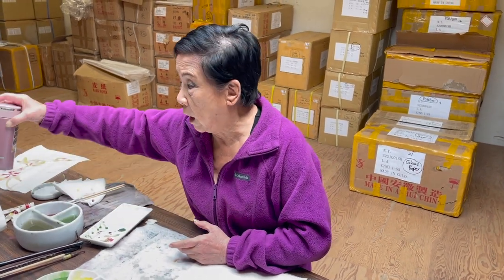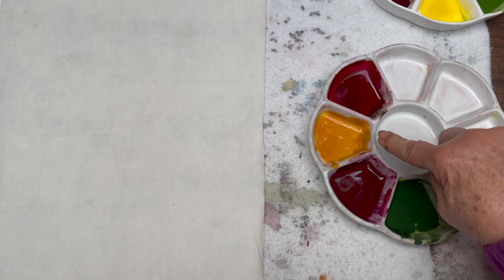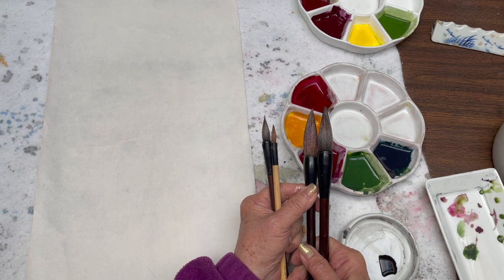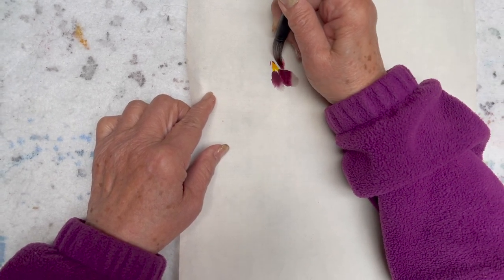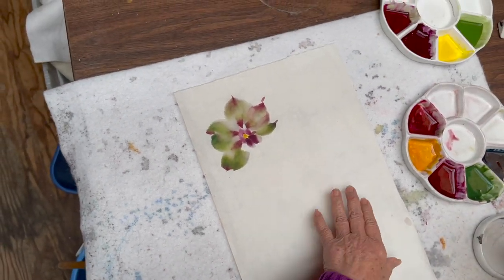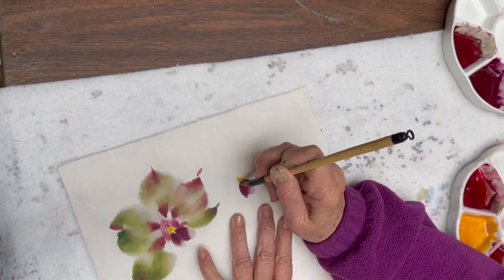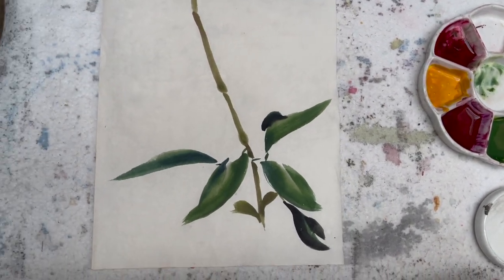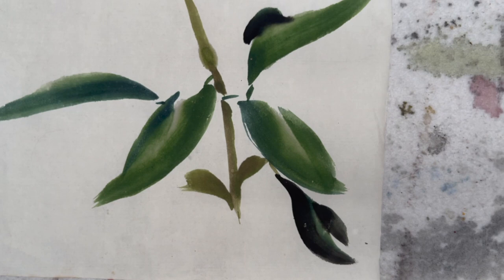Dendrobium Orchid Full Plant Chinese Painting Lesson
Ling Chi builds on her last video and this time features the full plant of the Dendrobium Orchid featuring a simple composition that depicts both flowers, stem, and leaves.

This lesson is inspired by the composition and lesson in Ning Yeh 108 Flowers Book 2.

Colors/Ink
Bright Light Chinese Watercolor Tubes (Rouge, Purple, Yellow, Indigo)

Accessories:
Large Porcelain Flower Plate

For the best brushes, paper, ink, colors, books, lessons, seals, chops, dvds, videos, accessories and materials for Chinese Brush Painting, Calligraphy and Sumie visit Oriental Art Supply (OAS)